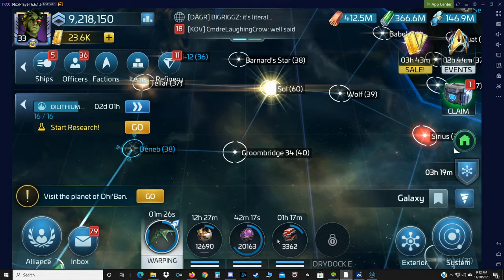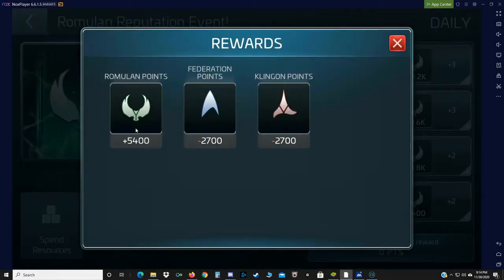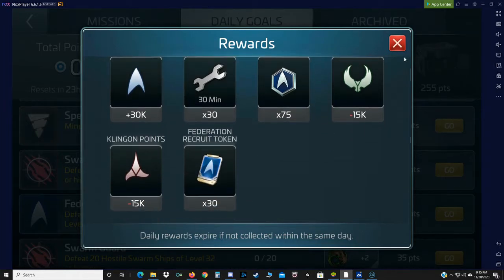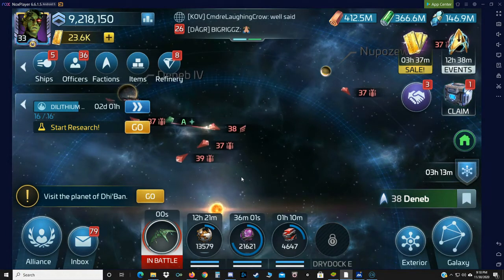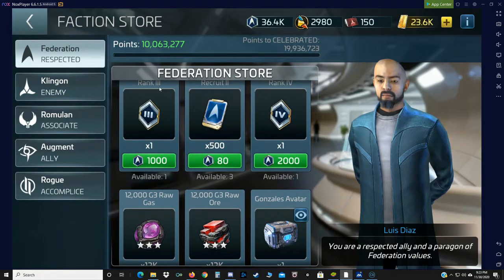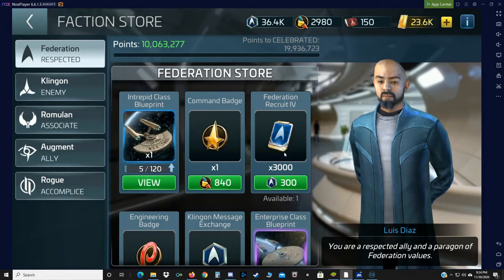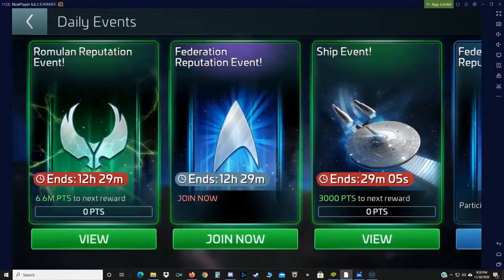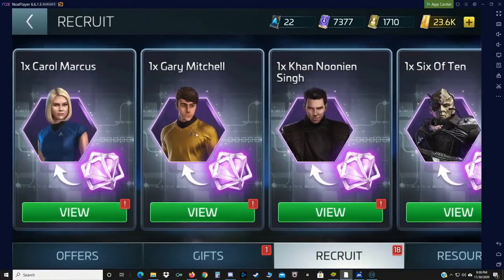How to make Friends! Faction Gains and Pains!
Over view on how to earn rep and credits and suggestions on how to spend said credits.